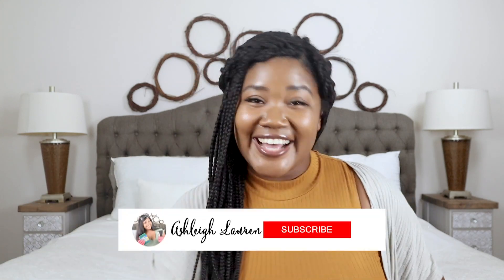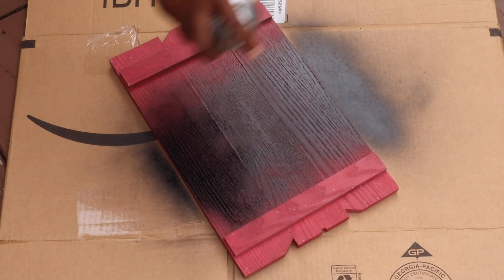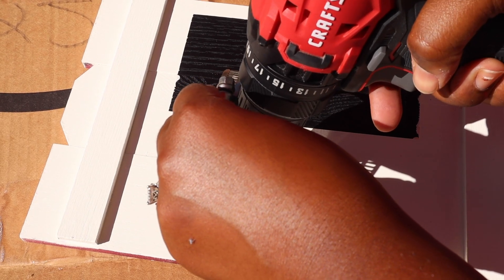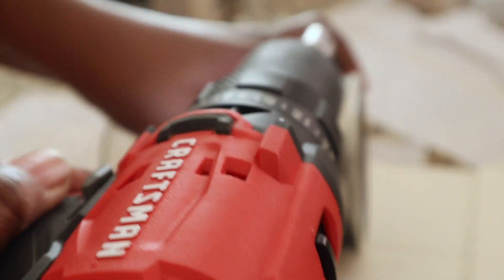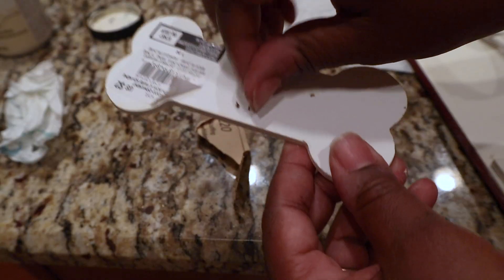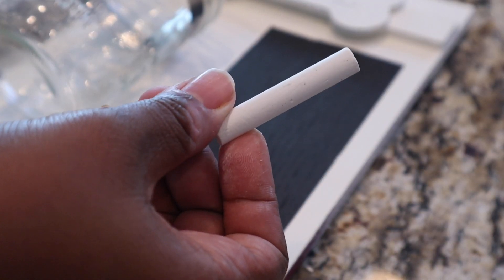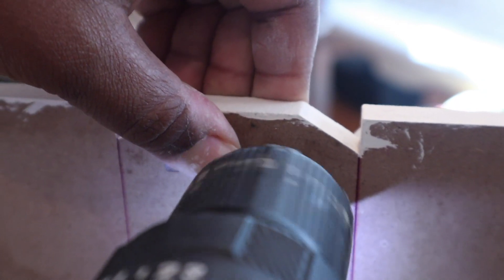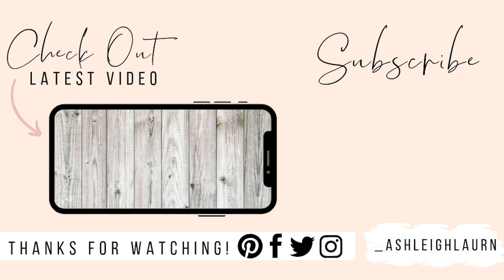The Poop Solution | Dog Lover DIY | Ashleigh Lauren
Hey, hey! Today, I’m showing how you can make a dog leash holder using the card display holder at Target! I love how this turned out and it’s a quick little DIY to get done. I hope you enjoy and I’ll see ya in my next one!

Card Display Holder (Target Dollar Spot)
Duct Clamp
Mason Jar
Chalkboard Spray Paint
Paint
Glue Gun